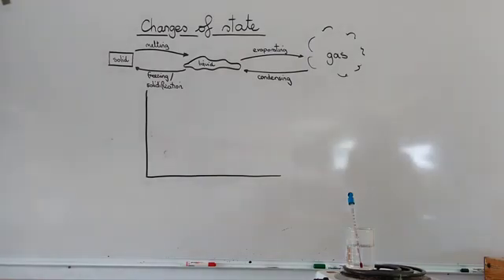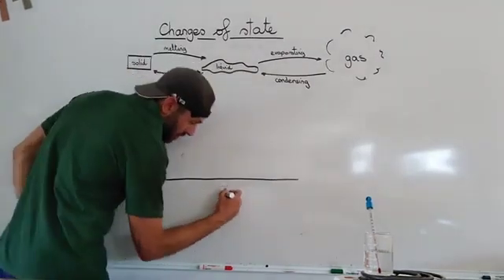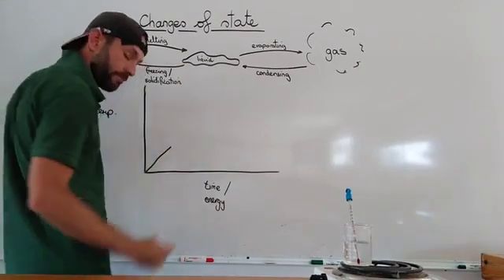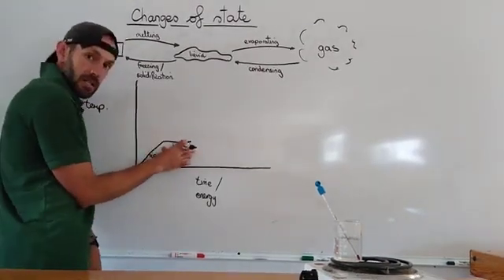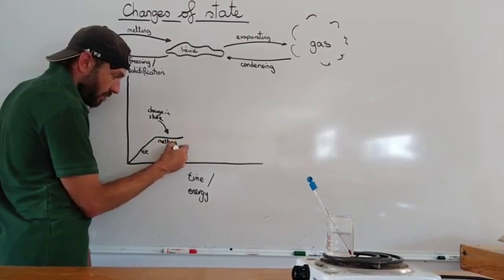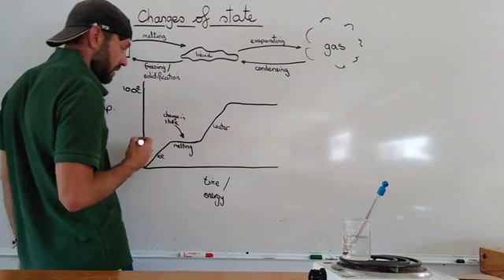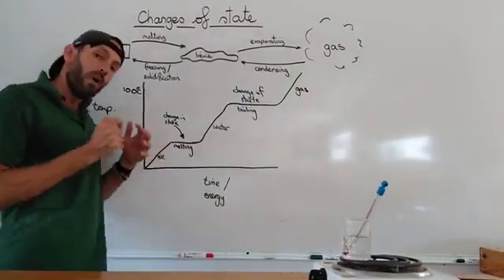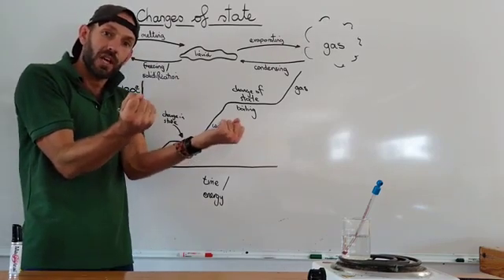changes of state